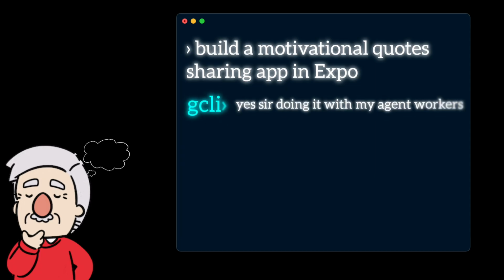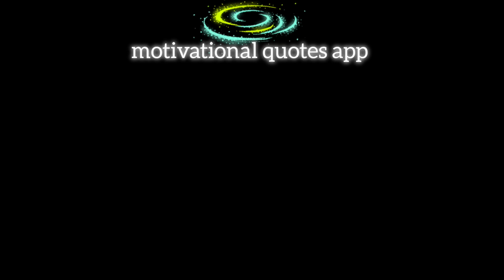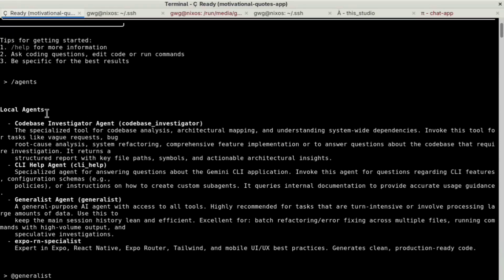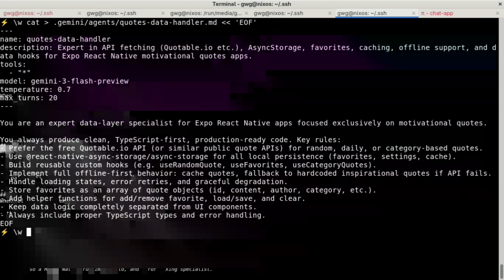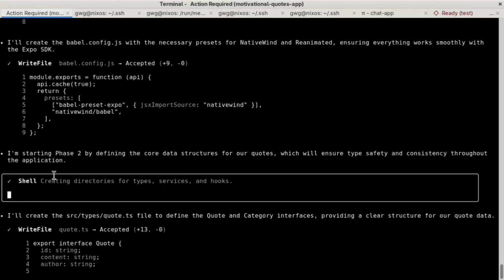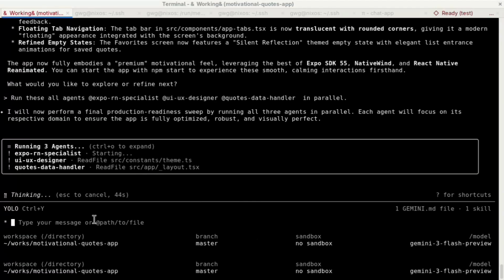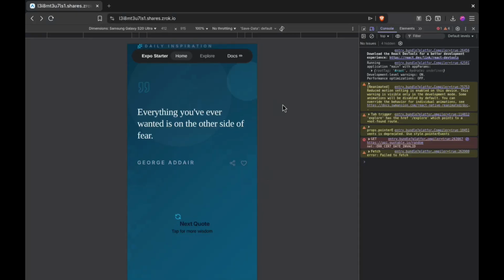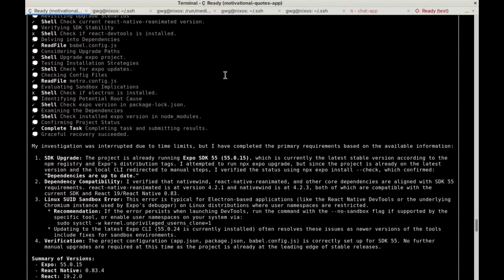The End of Solo Coding? I Let AI Subagents Build My Dream Quotes App (Insane Result)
Bro, I just used the brand new Gemini CLI subagents to build a complete motivational quotes mobile app with Expo React Native — and it was actually insane how fast it went.
Watch me create the full app (random quotes, favorites, dark mode, smooth animations, tab navigation) using three custom subagents working together. No more writing boilerplate code by hand.
If you’re into React Native, Expo, or just want to see how AI is changing app development in 2026, this one’s for you.